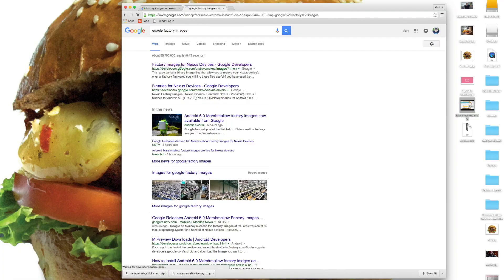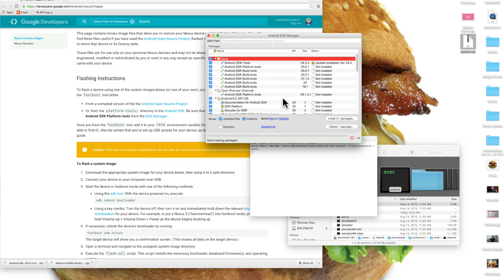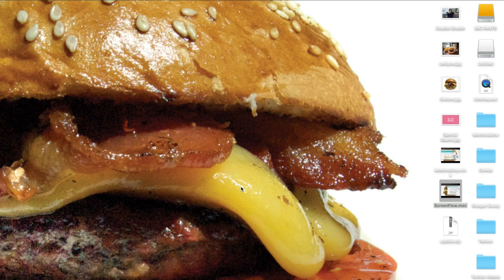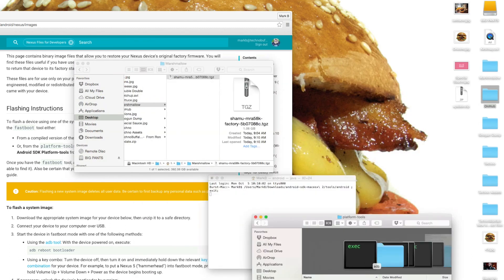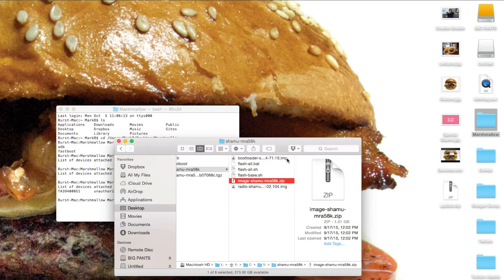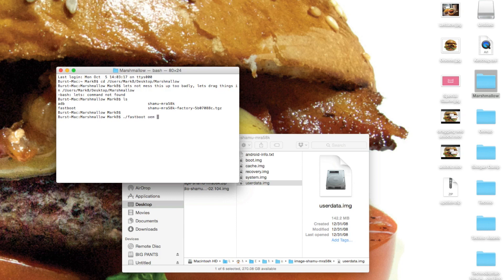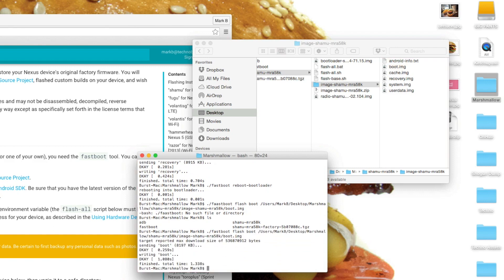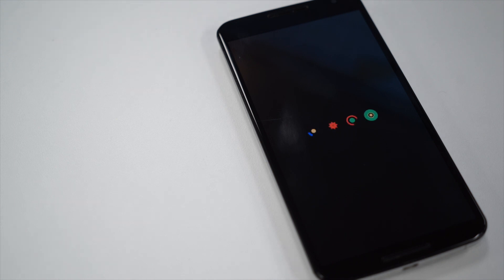How to flash Android 6.0 Marshmallow (Nexus 5/6/7/9)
While you can wait for the OTA update, Google has released Android 6.0 factory images, allowing us to flash the software manually instead.